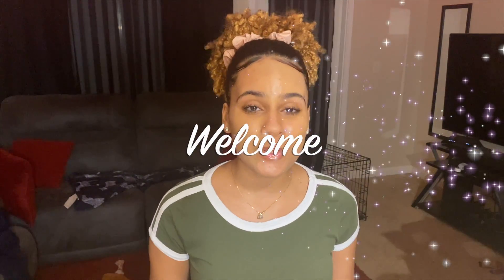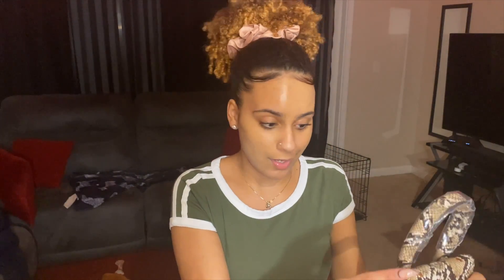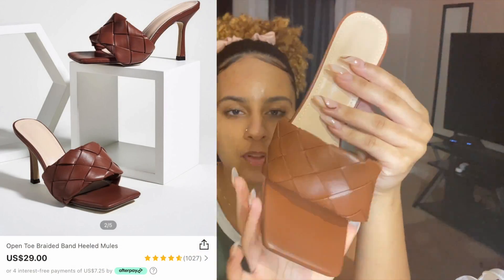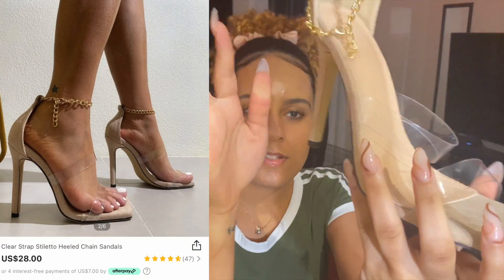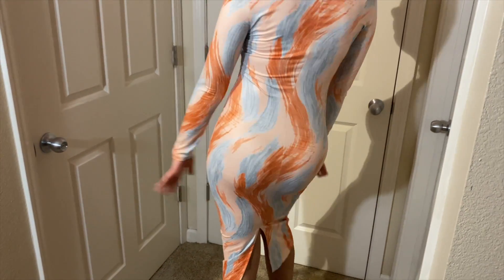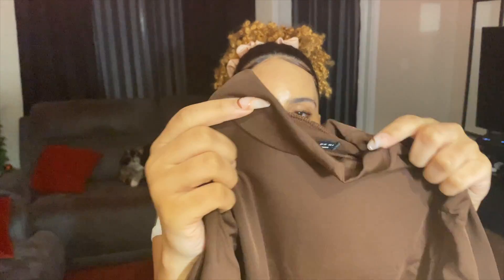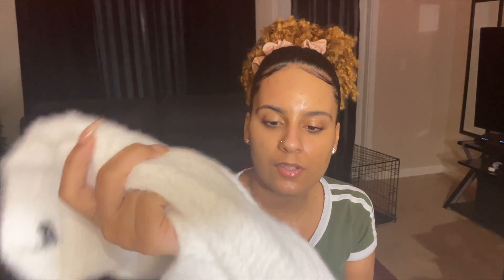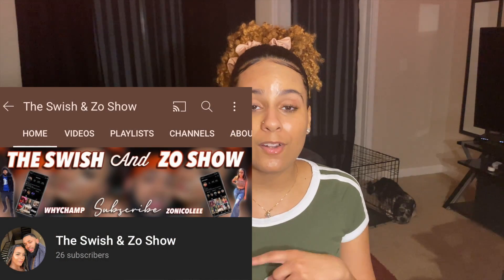SHEIN TRY ON HAUL || DATE NIGHT VERSION || DRESSES, HEELS, & PURSES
This is my first time trying SHEIN and I love it! Very good quality for a good price!
Thank you foe watching my video, I hope you guys enjoyed it.

Stay blessed, love Zo

F A Q:

Name- Zoie (Zo-e)
Race- Black & White
Height- 5'8
Location- LA
Age- 20